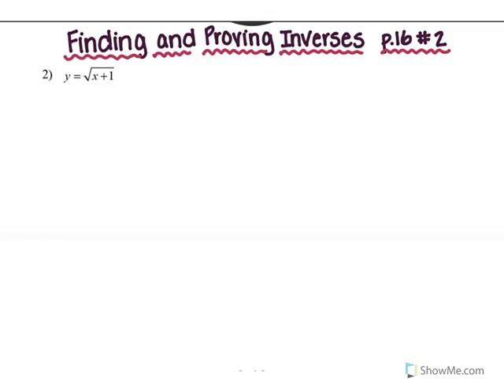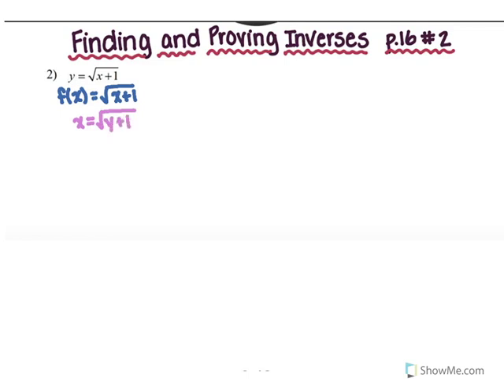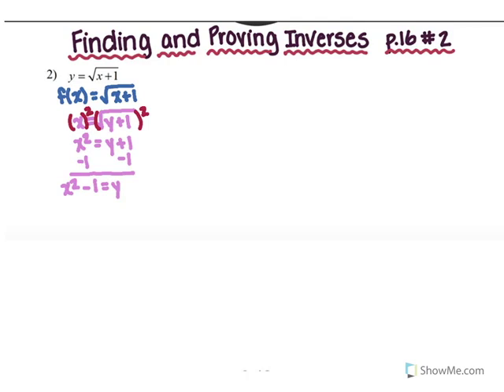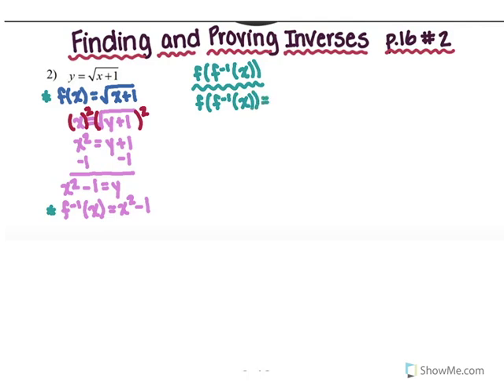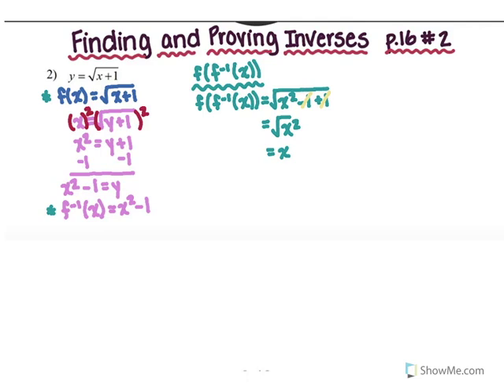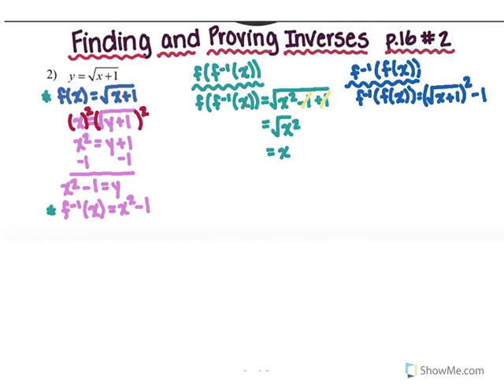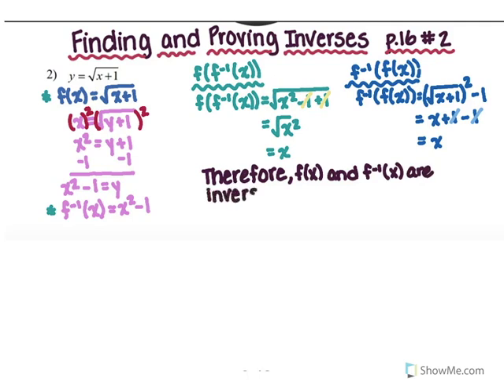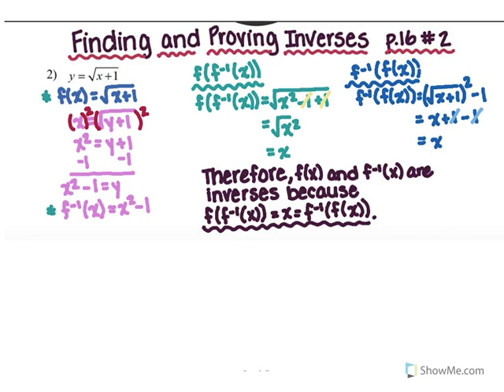Finding and Proving Inverses